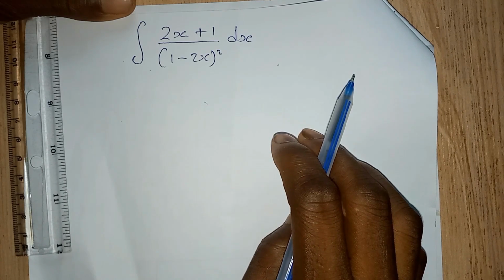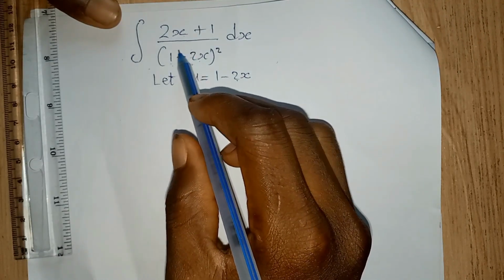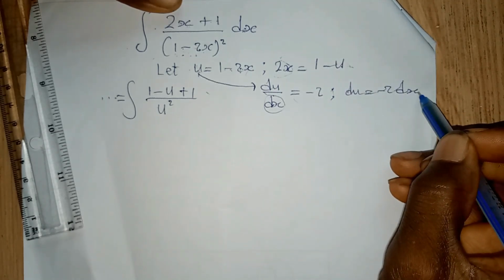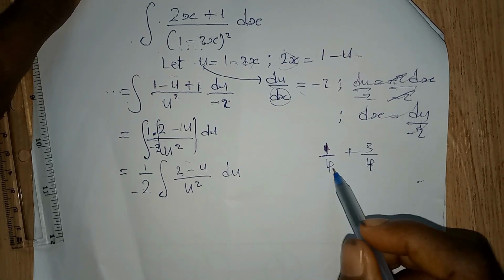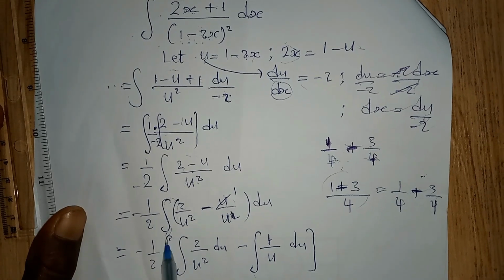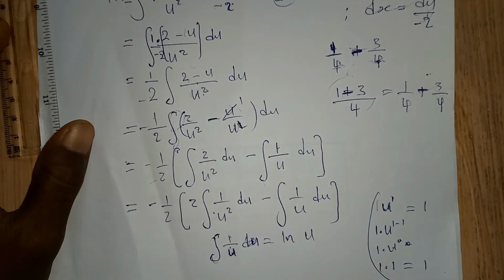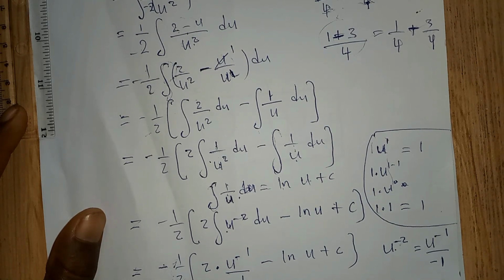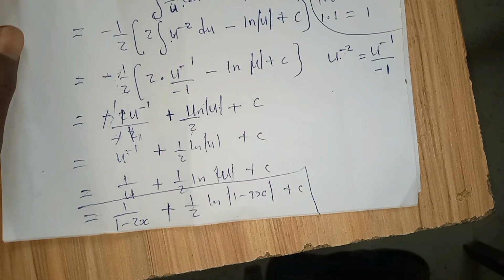Master by practice: ∫ (2x+1)/(1-2x)^2 dx | Solution Revealed | Solve confidently: (2x+1)/(1-2x)^2 dx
STEM Channels
Mathematics
Integration: Hard and complex integration challenge solved in 15:00 munites

Crack the Integral: (2x+1)/(1-2x)^2 dx | Solution Revealed | Solve with Confidence: (2x+1)/(1-2x)^2 dx | Comprehensive Guide

Unlock the secrets of calculus by practice and master the art of integration! In this video, we'll provide a step-by-step comprehensive guide to solving the integral (2x+1)/(1-2x)^2 dx. From start to finish, we'll break down the solution and provide clear explanations to help you understand the process.

With this video, you'll be able to:

- Understand the steps involved in integrating (2x+1)/(1-2x)^2 dx
- Learn how to apply calculus techniques with confidence
- Improve your math skills and tackle even the toughest integrals

So, let's get started and crack this integral together! Watch now and solve with confidence!